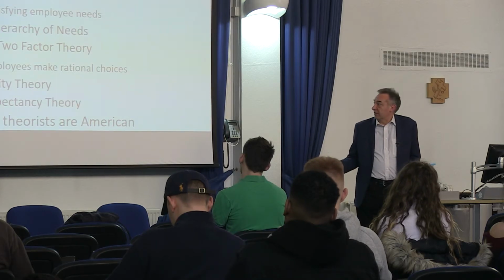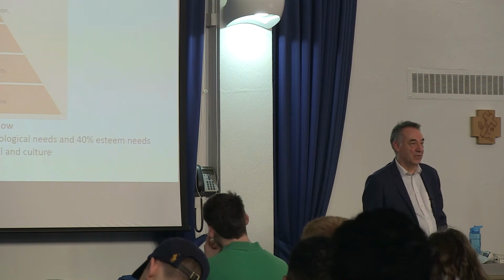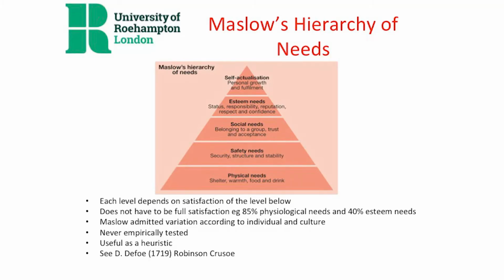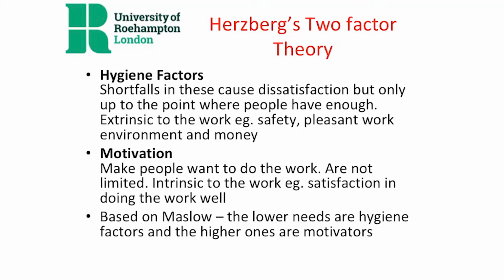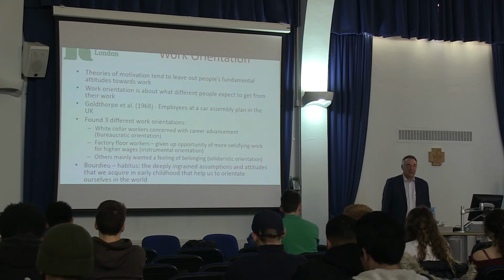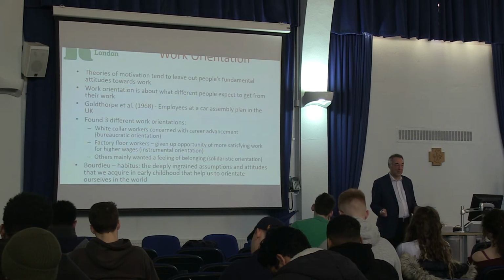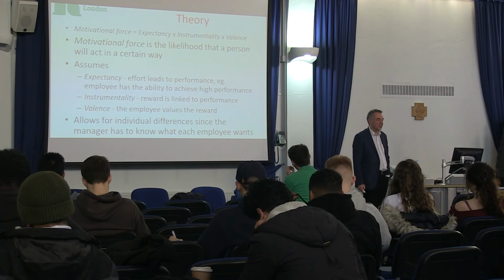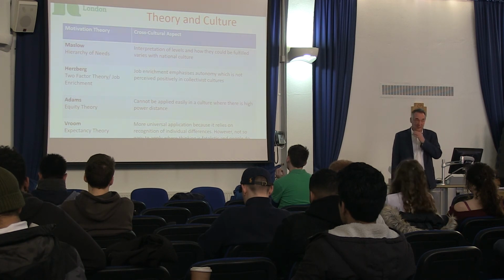PN689 Cross Cultural Management Module Recording Alireza Nazarian Week 9